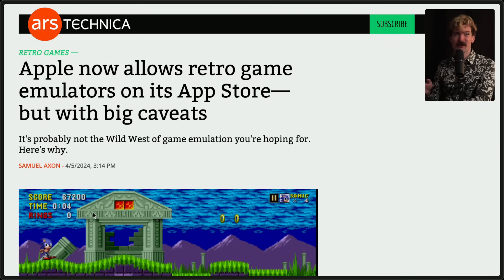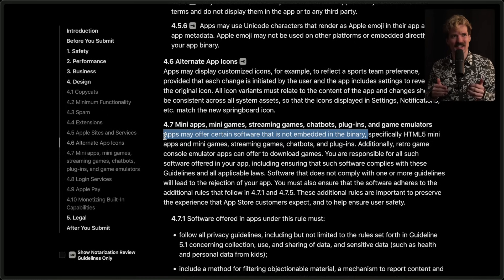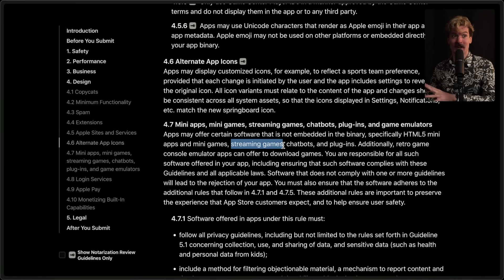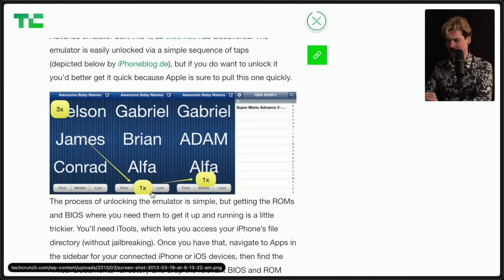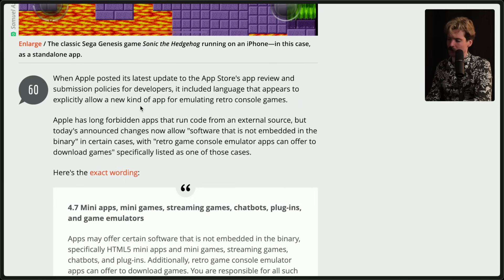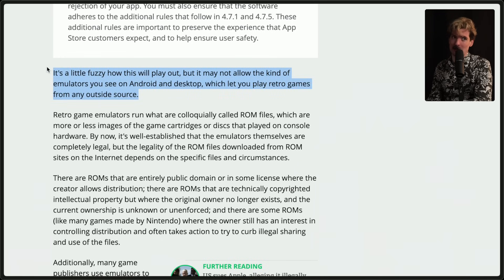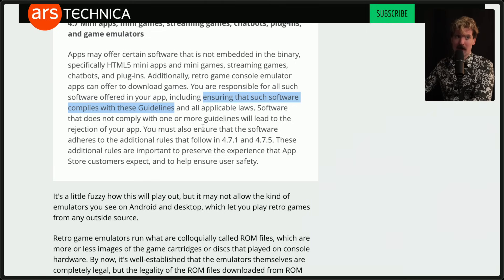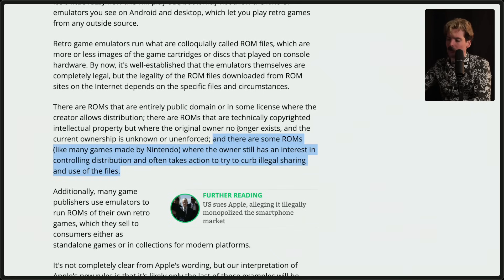Apple Changed Their Rules - Can We ACTUALLY Use Emulators Now?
Emulation on the iPhone has been a long, tiring journey. While the news today seems pretty hype, it is a sad reminder of what "complying" looks like to Apple. Hope this helps steer the convo a bit better :)

Thanks Ph4se0n3 for the edit 🙏